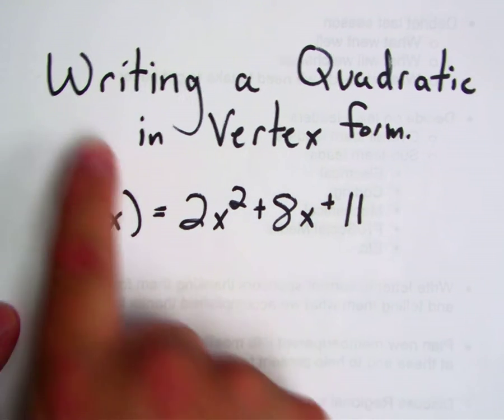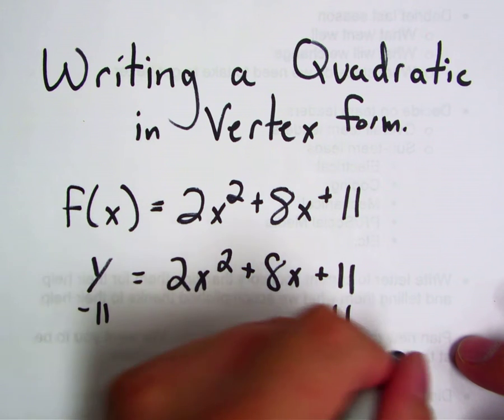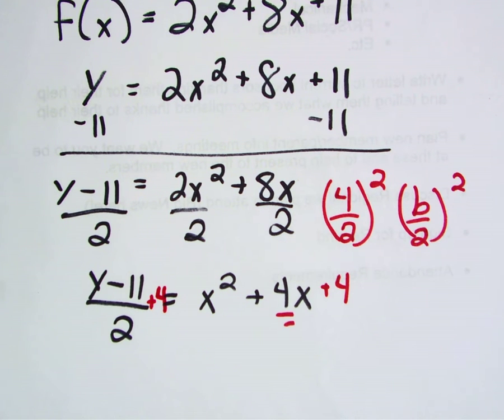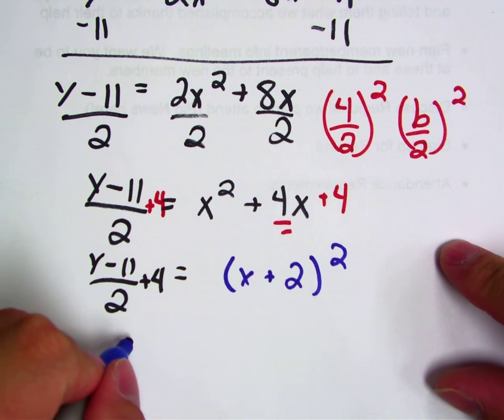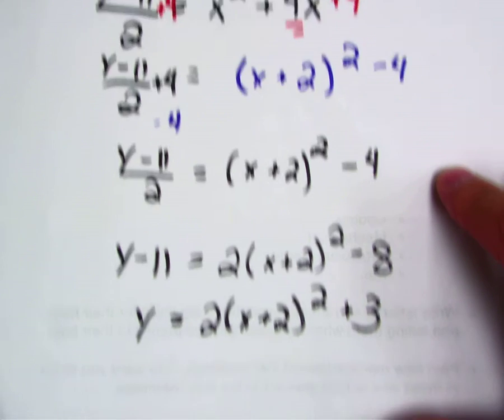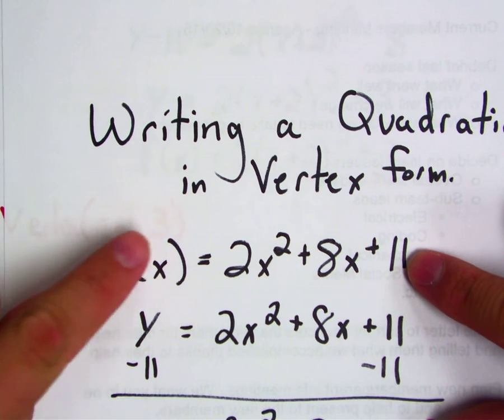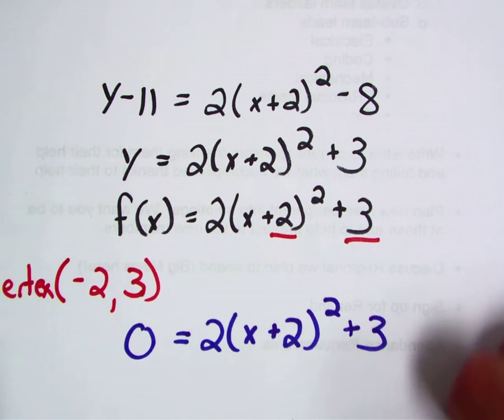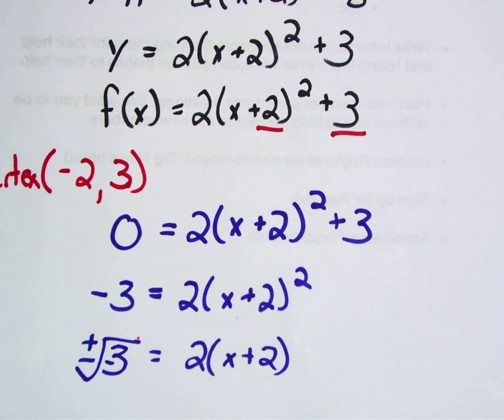Completing the Square Vertex Form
This video will show you how to complete the square on a quadratic function (not an equation) to rewrite it in vertex for.  I also talk about why this is useful.  See if you can find my mistake at the end of the video!